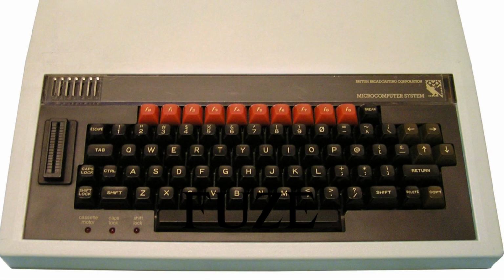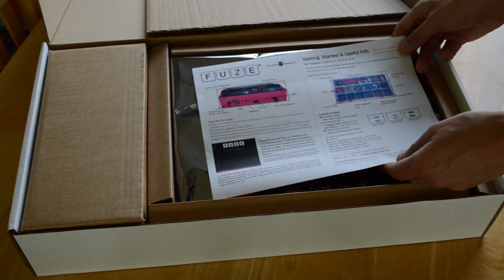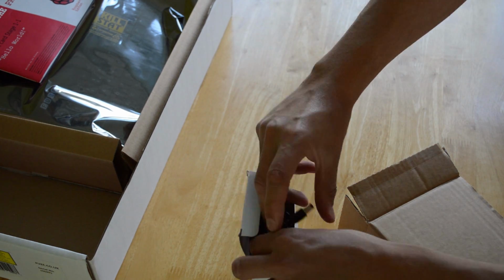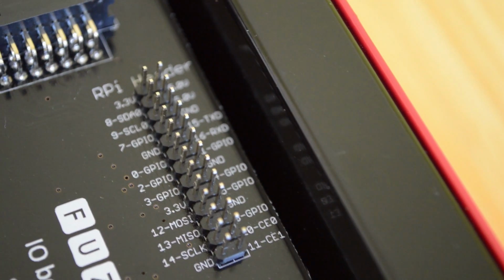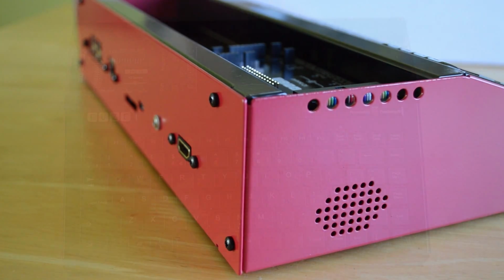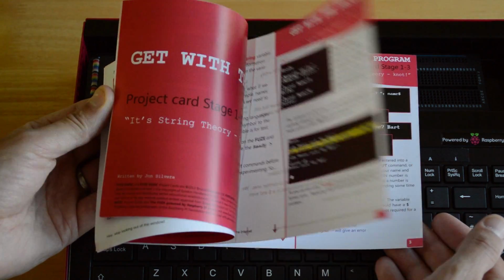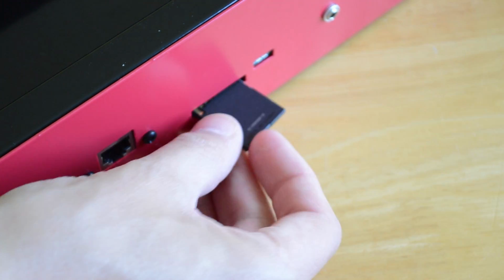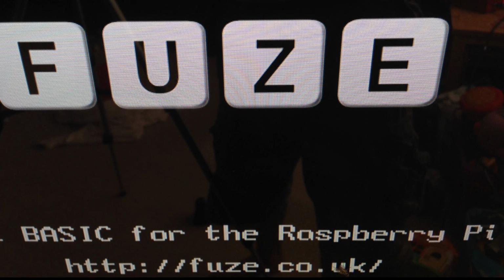Raspberr Pi - Fuze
The FUZE Case for Raspberry Pi® provides a tidy, safe and very secure Raspberry Pi workstation, retaining all connectivity via the easily accessible back panel.

£129.99 -